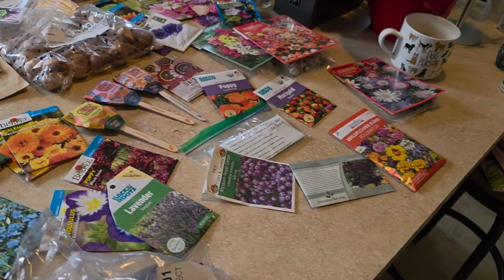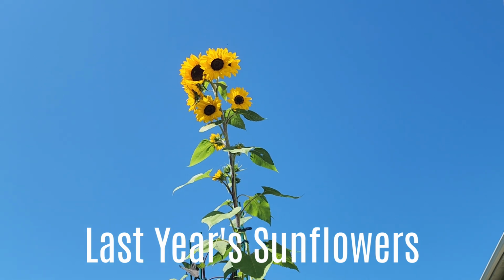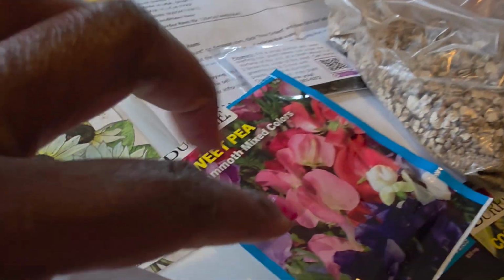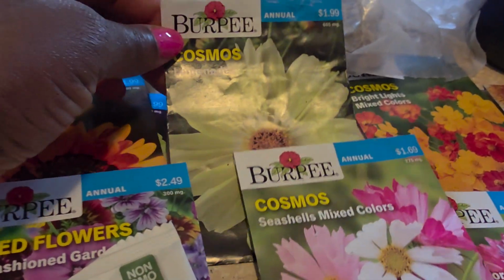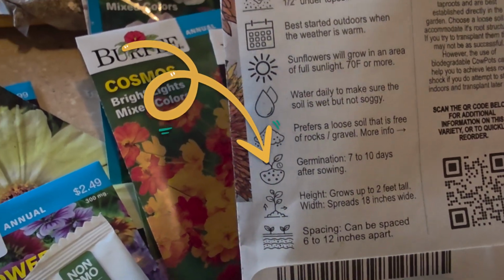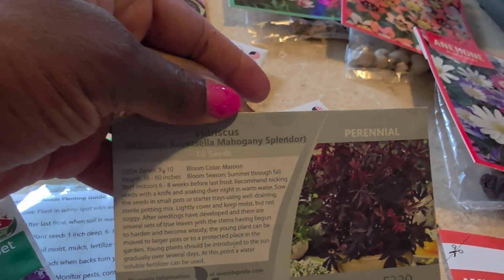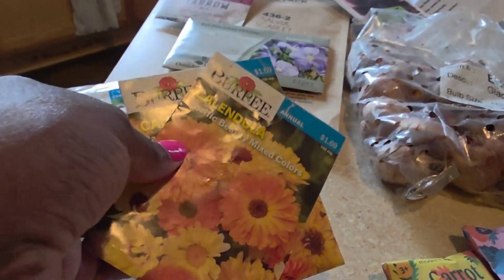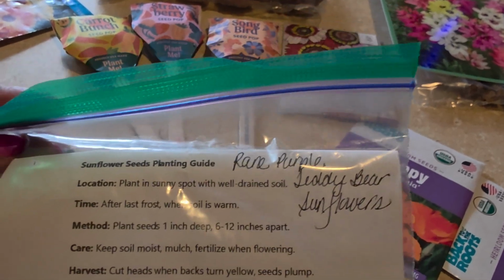What to grow